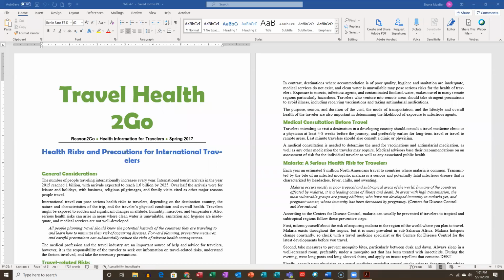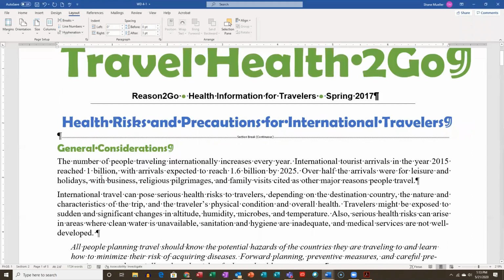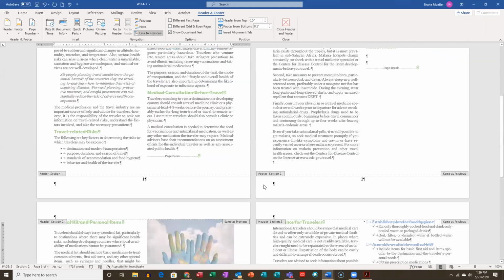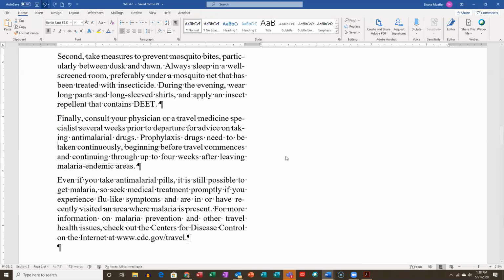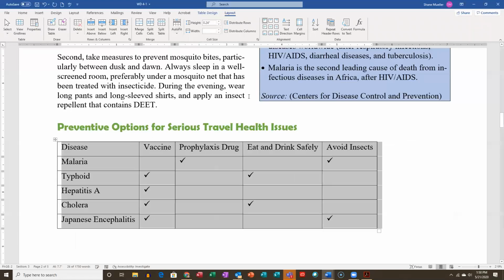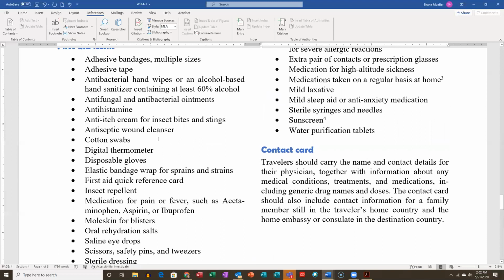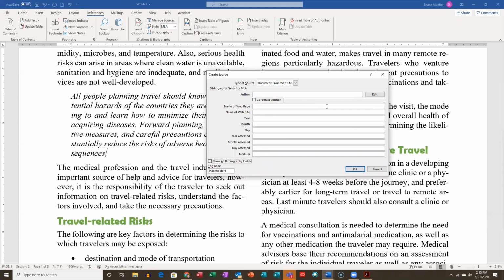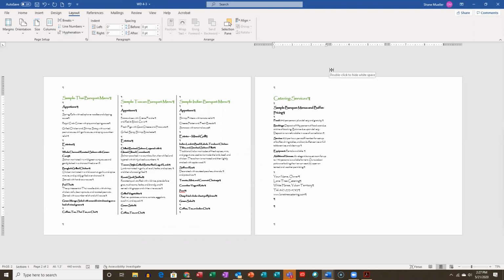Introductory Word - Word Lesson 4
This video, originally created for my May 2020 session, covers the material for lesson 4.